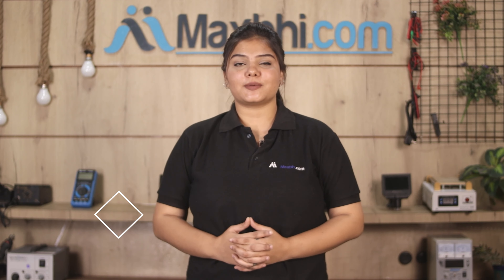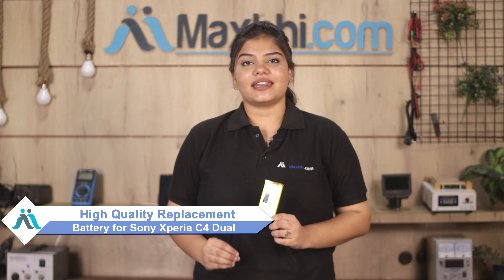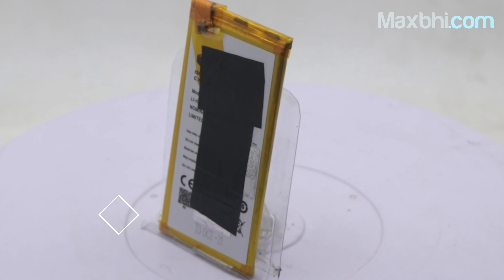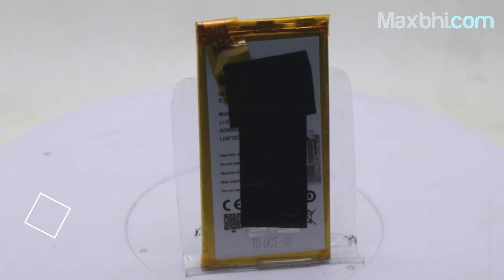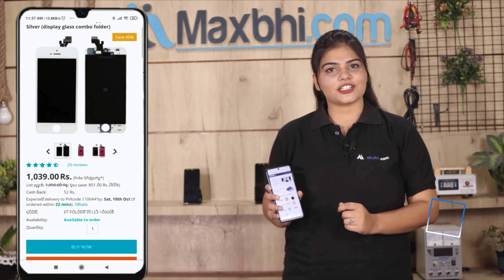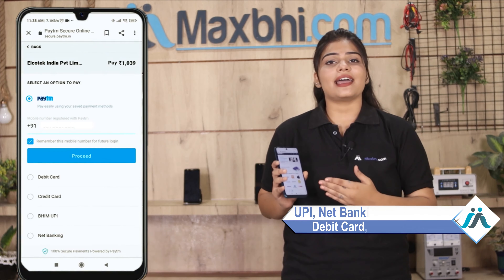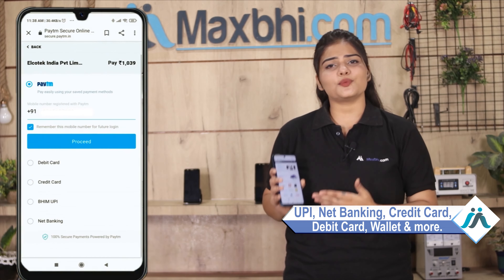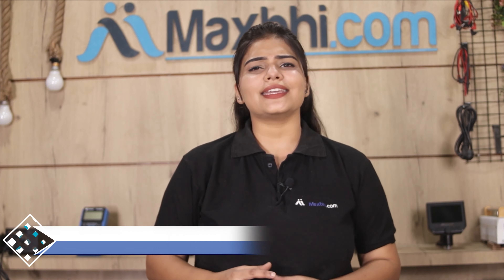Buy Sony Xperia C4 Dual Battery, Free Delivery High Quality Best Price Maxbhi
Damaged Battery in your Sony Xperia C4 Dual? The replacement Battery for Sony Xperia C4 Dual comes with replacement warranty and the shipping is done in secured packing to make sure you get the product in perfect shape.